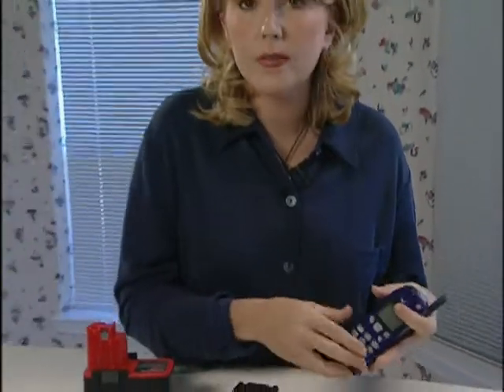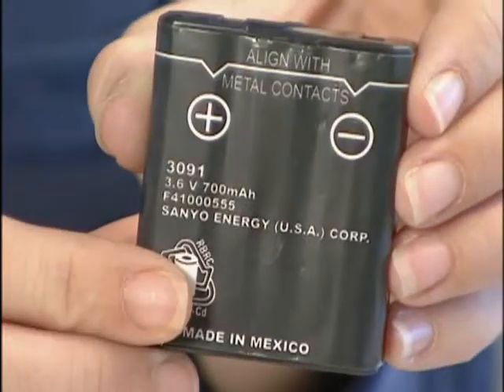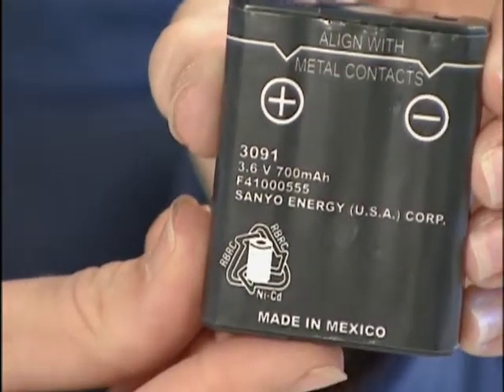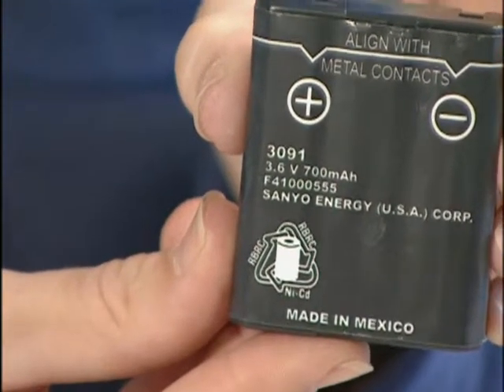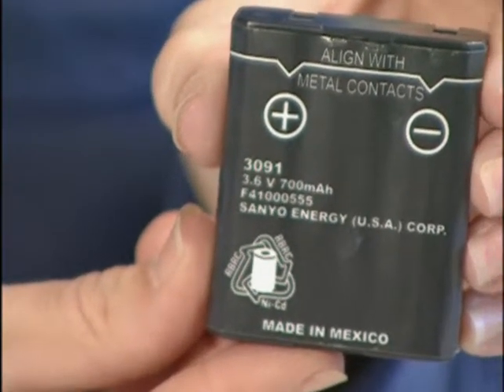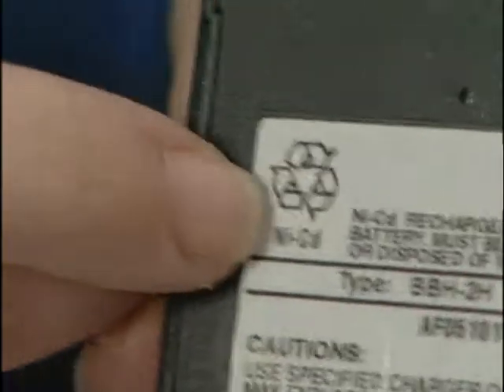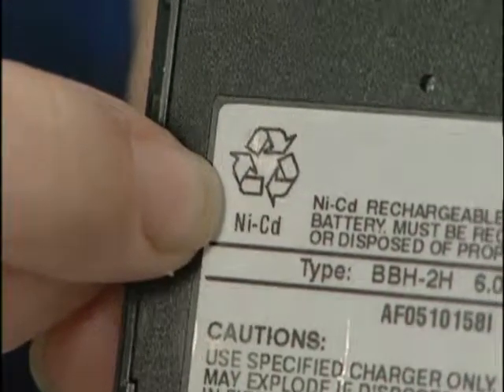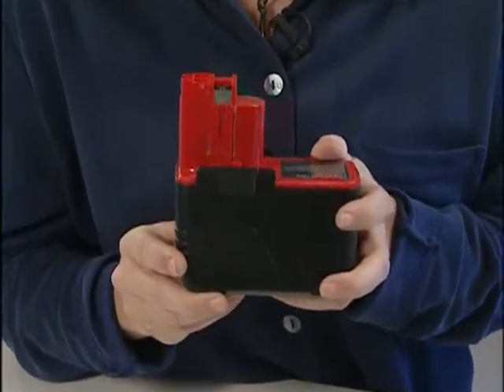Quick Tip: Recycle Nicad Batteries (#5684)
Most cordless power tools and vacuums, camcorders and cellular phones use nickel-cadmium (Ni-Cd or nicad) batteries. But these batteries contain cadmium, a highly toxic heavy metal. So when one of your batteries won't take a charge you should recycle it, not throw it out with the trash.